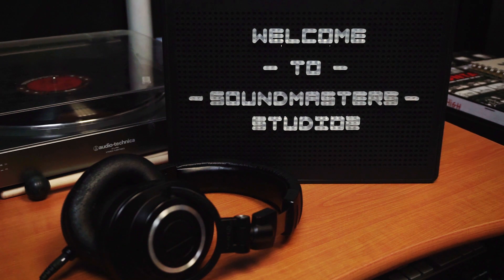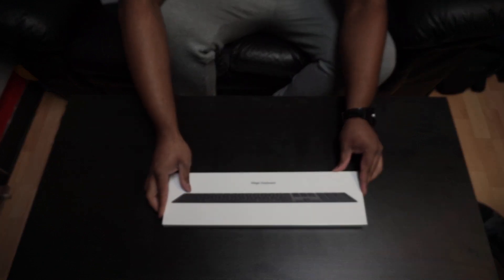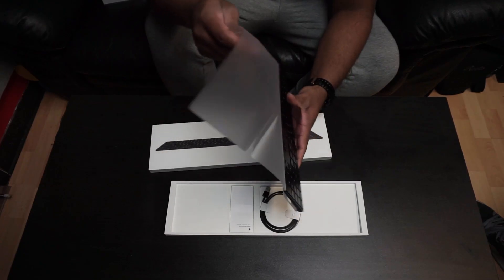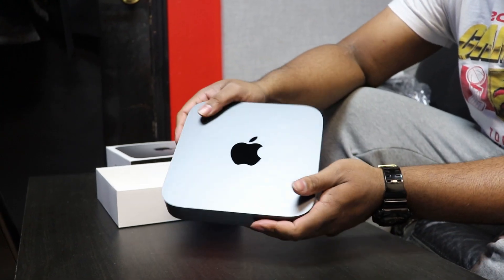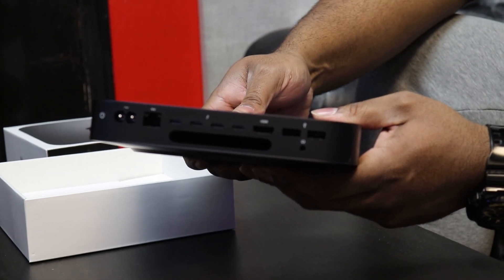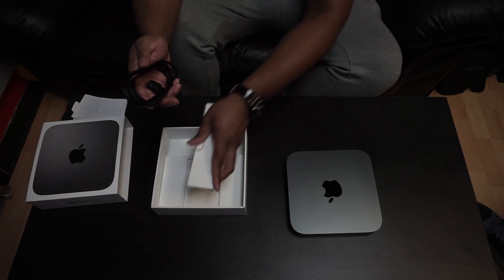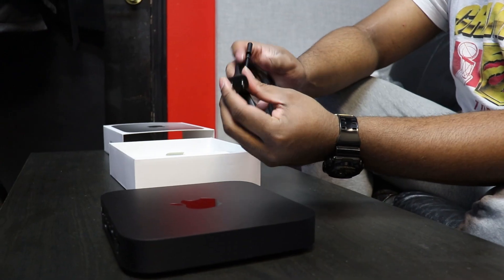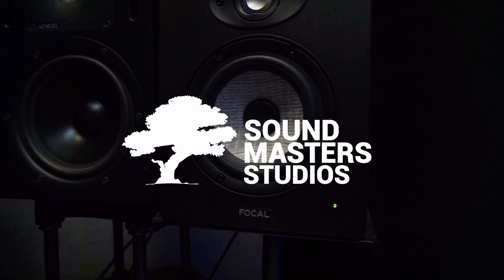2021 Intel i7 Mac Mini Unboxing | SOUND MASTERS STUDIOS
We recently purchased some upgrades for the studio from Apple and they include the Intel i7 Mac Mini, Magic Keyboard, & Thunderbolt 3 (USB-C) to Thunderbolt 2 Adapter.

Music: Reminiscence (Interlude) by Franz "GK" Liverpool